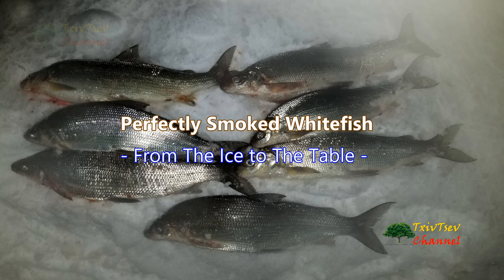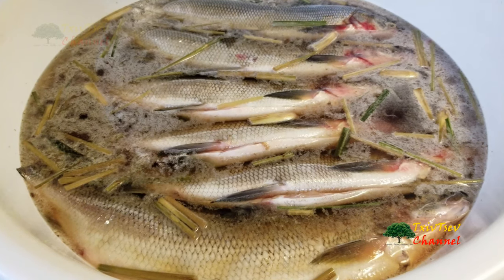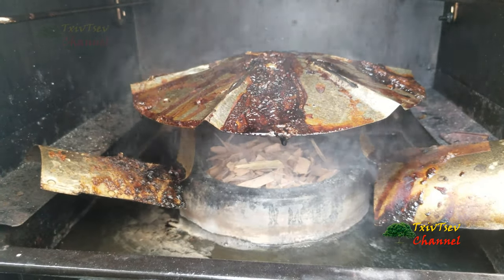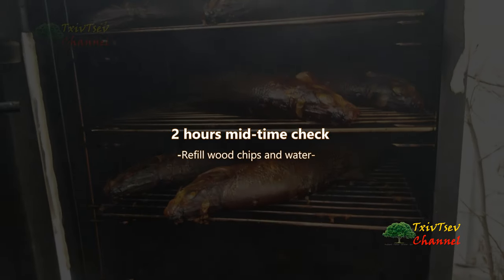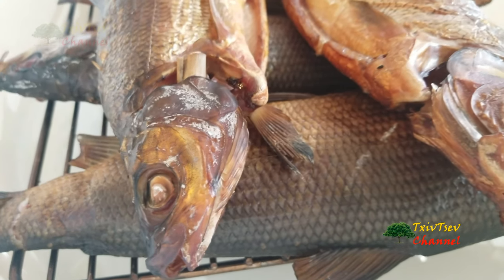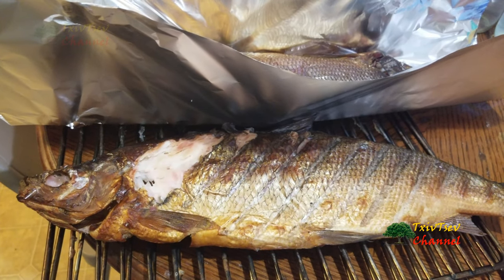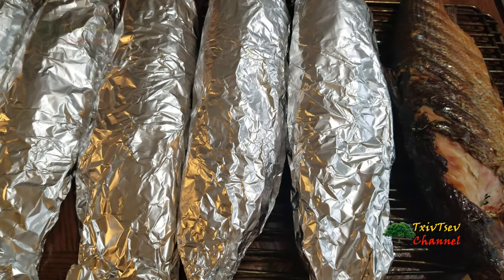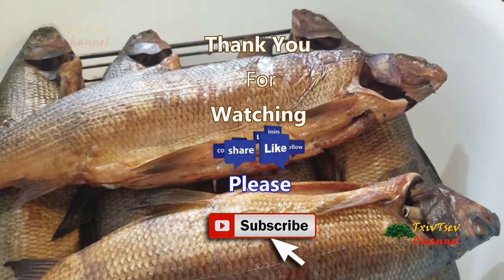Perfectly Smoked Whitefish - From The Ice to The Table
Temps around 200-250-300 depending on how much fish/meat is in there. Here I have at 250 degrees with a bowl of water in the bottom. Once the fish is fully cooked, lower temp down to just enough to slowly burn the wood for smoke or you can just open the vent widest. More meats = more moisture = more temp. I use Apple Wood for smoke to bring out the taste of these light meat fish. For darker meat fish you might want to stay with Mystic or Oak to offset strong fishy smell.